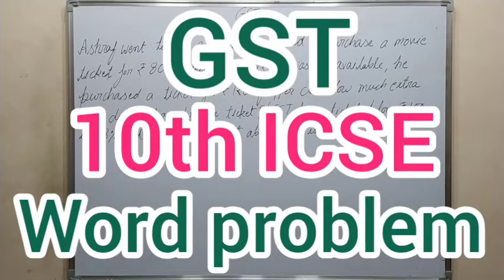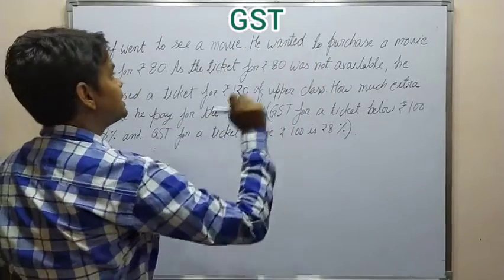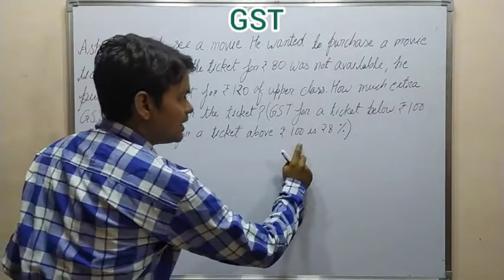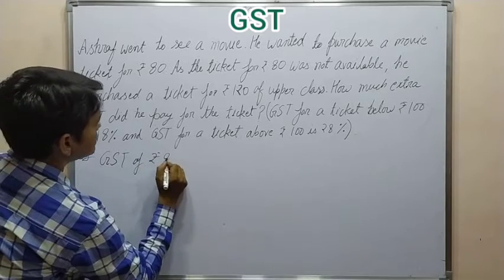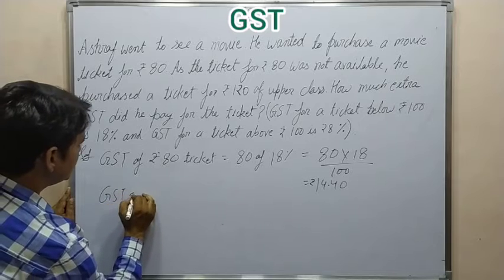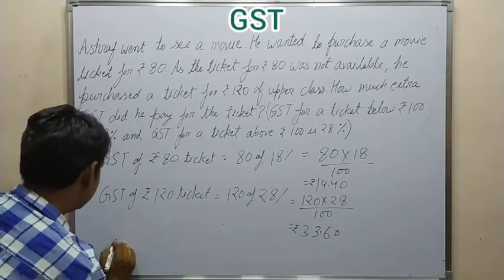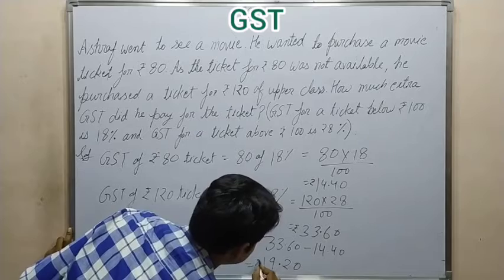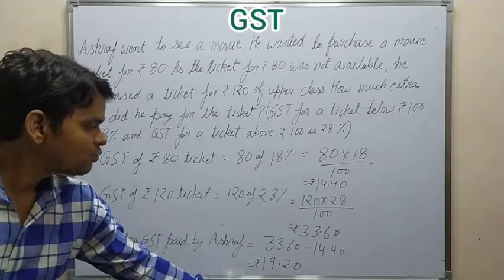|| GST || ashraf went to see a movie he wanted to purchase a movie ticket for 80 to the ticket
10th ICSE GST word problem